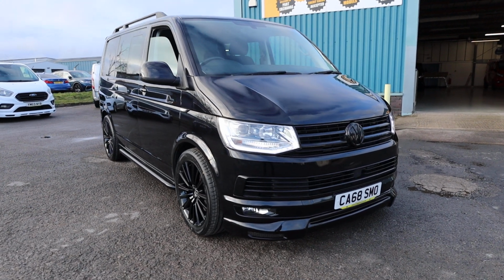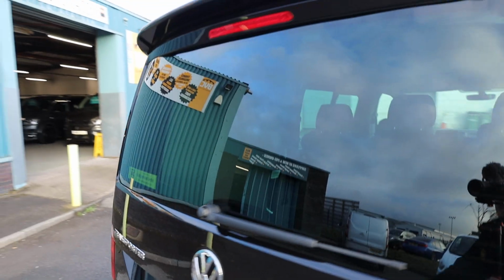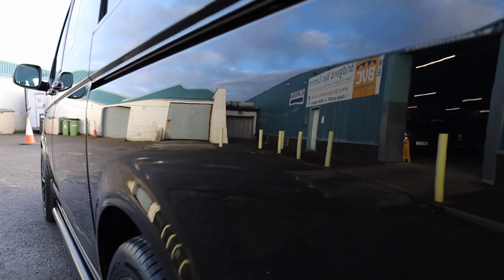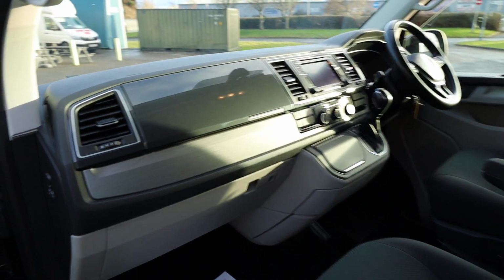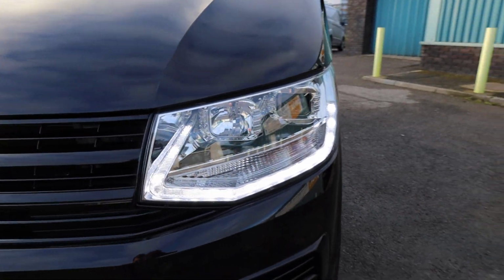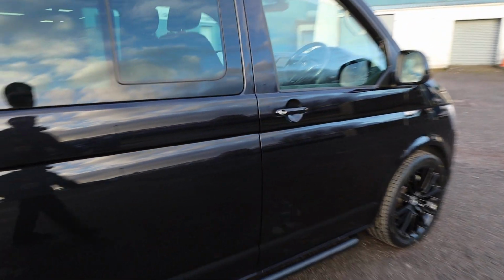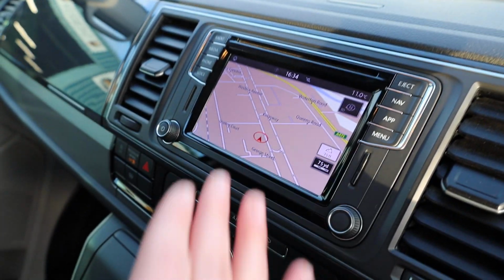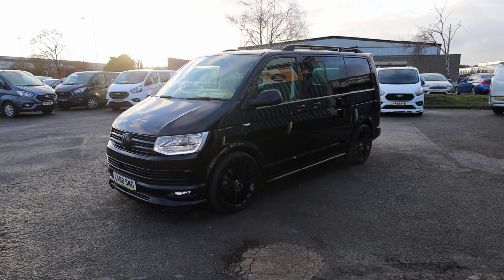VW Transporter Highline Kombi Detailed Walkaround Walk & Talk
Detailed Walk & Talk Review of our 2019 VW Transporter Highline Kombi that has just come into stock by Elliot Davies our Sales Manager.